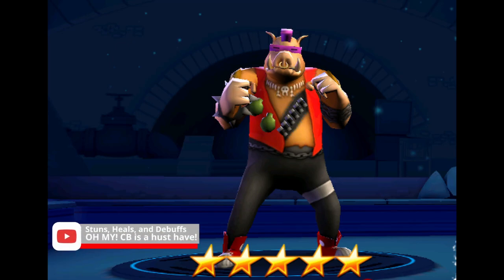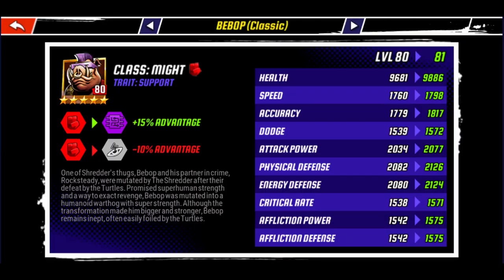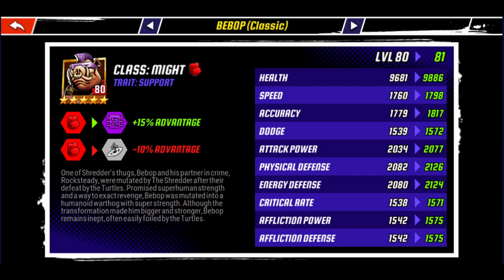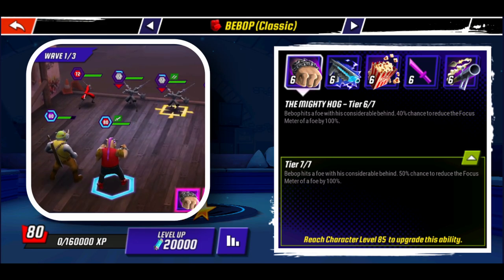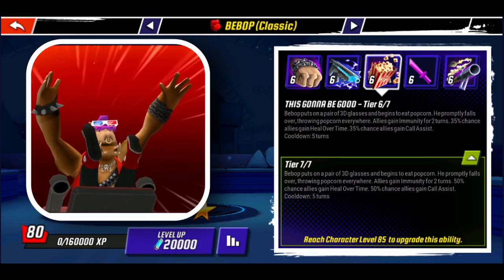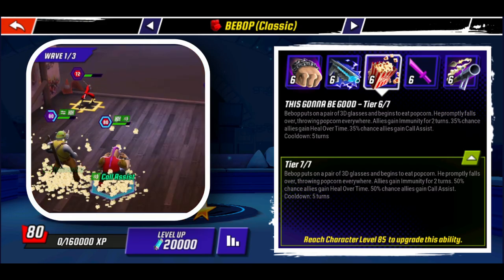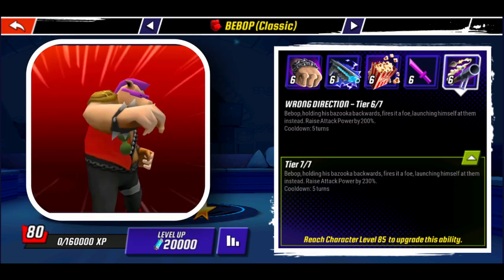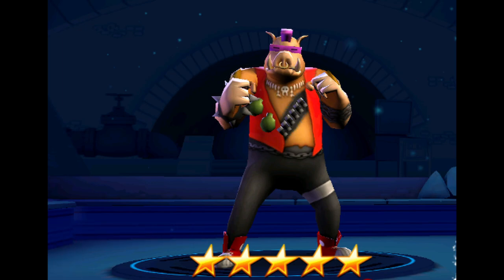Humanoid Warthog with Super Strength, Classic Bebop - TMNT Legends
We’re continuing with our character spotlights on Bebop and Rocksteady, this time focusing on the Classic versions, starting with the Support, Classic Bebop!